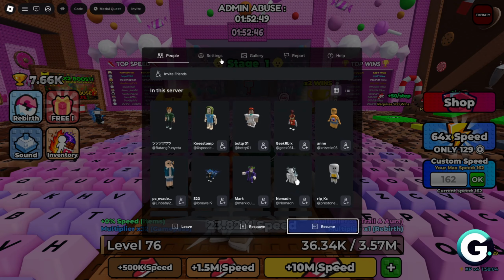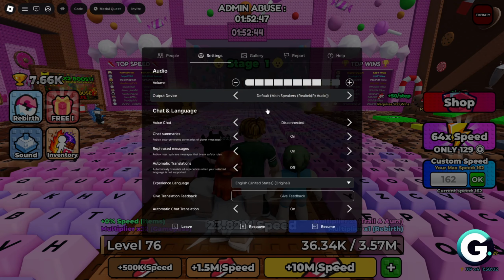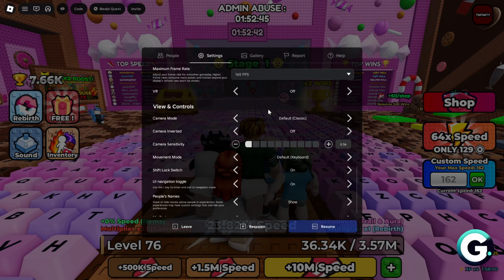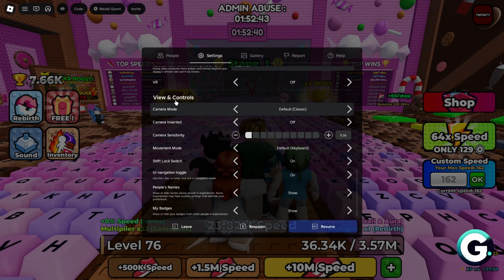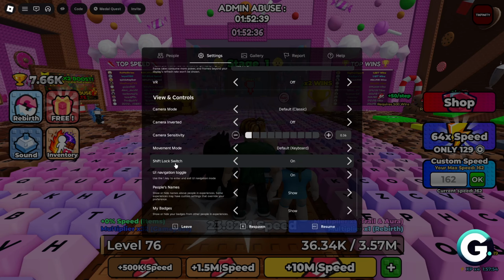How To ENABLE Shift Lock On Roblox PS4 & PS5 (EASY) 2026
How To ENABLE Shift Lock On Roblox PS4 & PS5 (EASY) 2026 shows how to activate shift lock on your Roblox console, specifically for PS4 and PS5 users.
This video teaches viewers how to navigate Roblox settings to enable shift lock, offering a smoother gaming experience.
Enabling shift lock will help improve character control and gameplay precision on your console.

⏱️ Timestamps:
0:00 Intro
0:09 Default Shift Lock Setting
0:20 Navigating Settings
0:34 Enabling Shift Lock
1:01 Troubleshooting & Tips